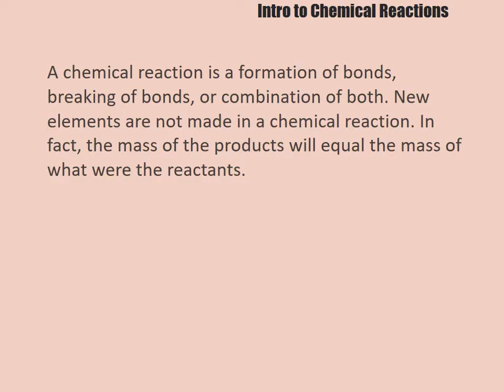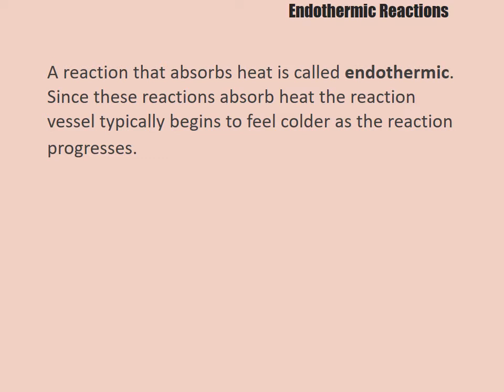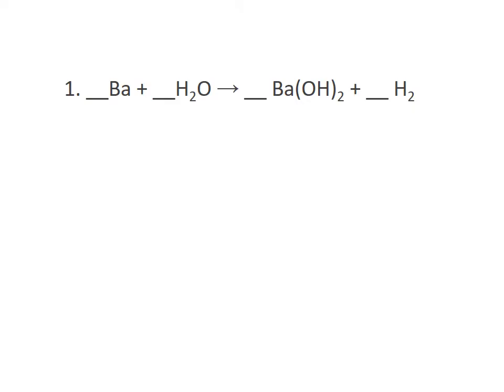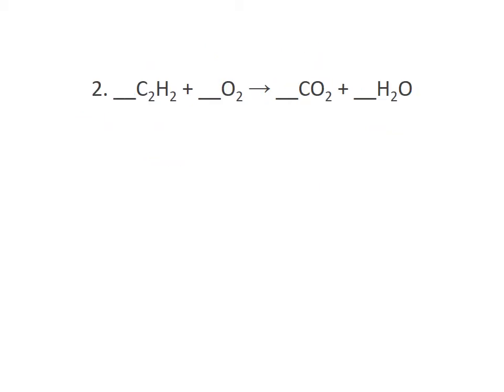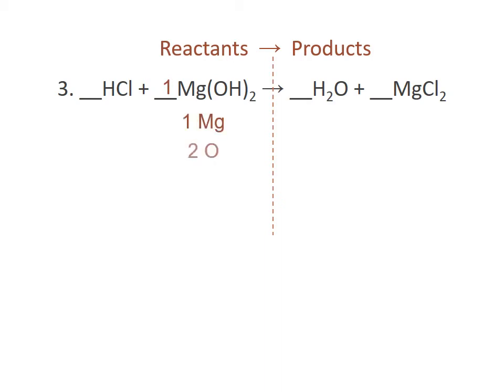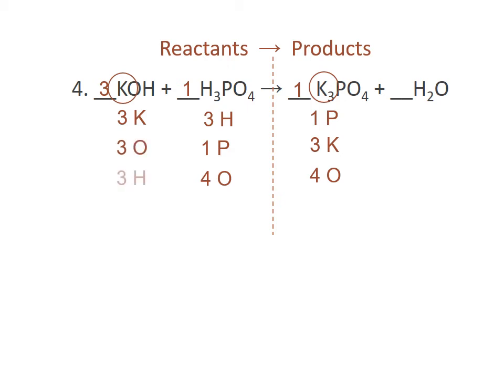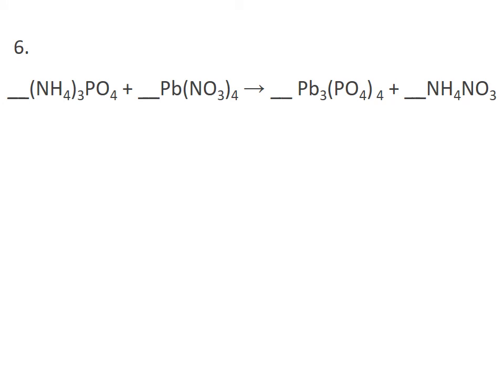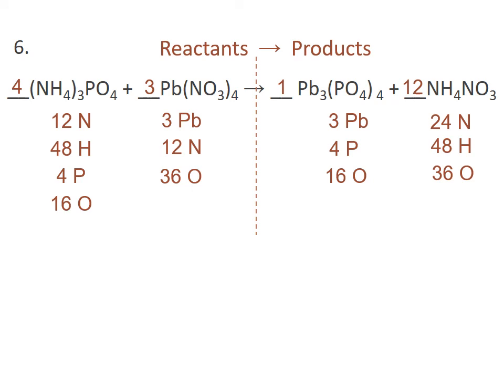Science 10 CR Lesson 2 C3 Balancing Reactions, reactions found around us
Students look at chemical reactions around us, and then are carried through the steps used to balance a chemical equation